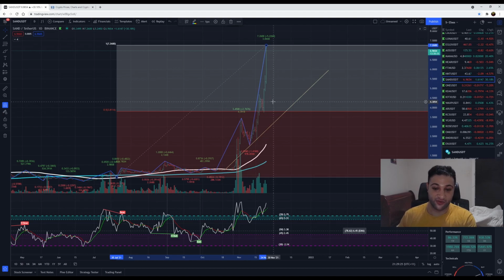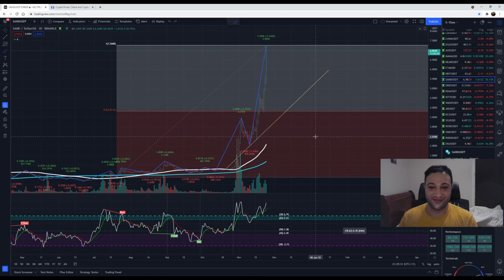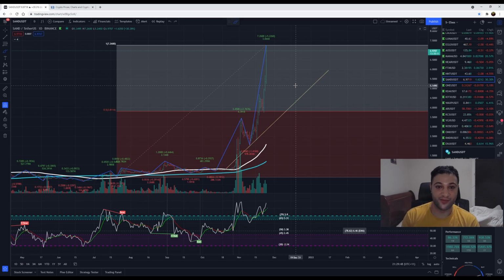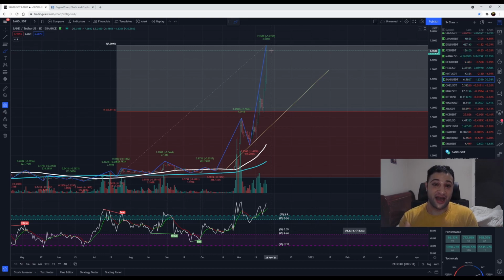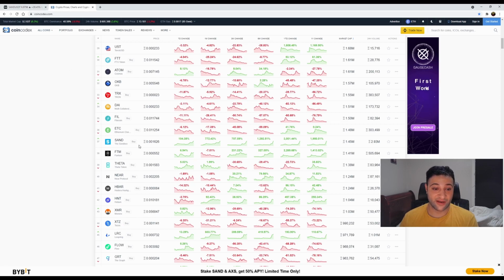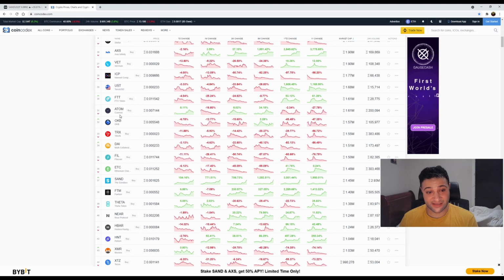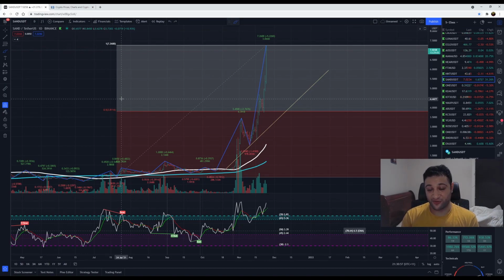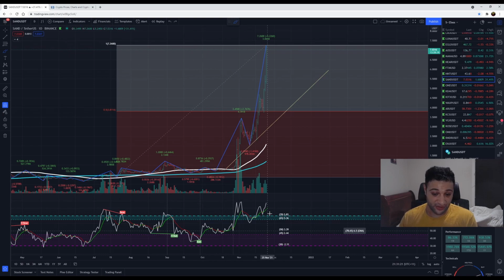The Sandbox | SAND COIN - THE KING OF THE ULTS! - Crypto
The Sandbox | SAND is in my opinion a better investment and coin the mana decentraland. In the crypto space. There are lots of great cryptocurrencies but honestly i think SAND might just be the king going into the bull run. This is not finacnial advice please do your own research to determine if this is the right investment for you.